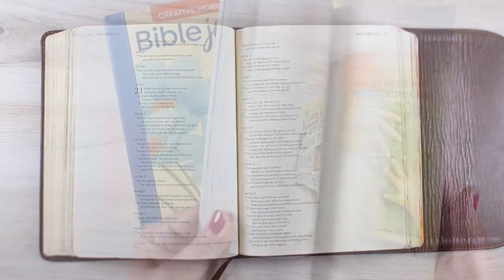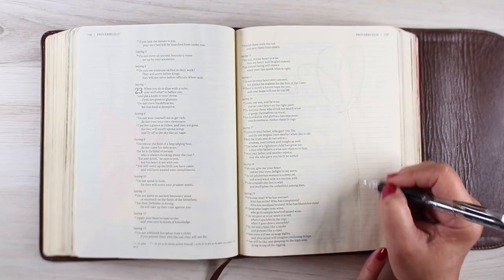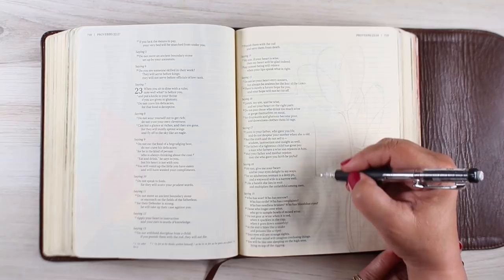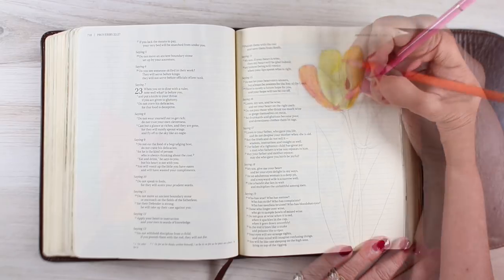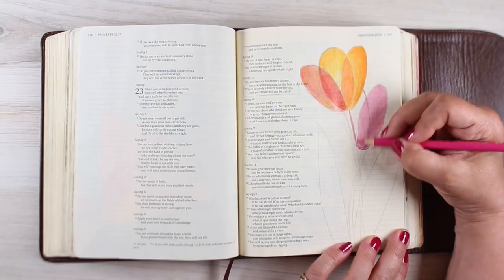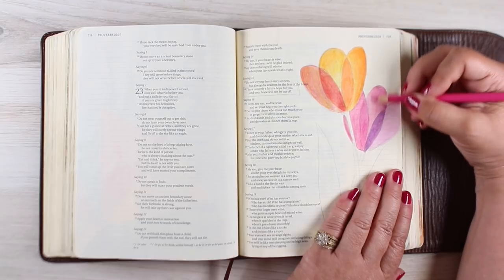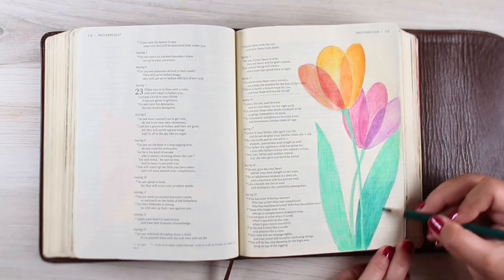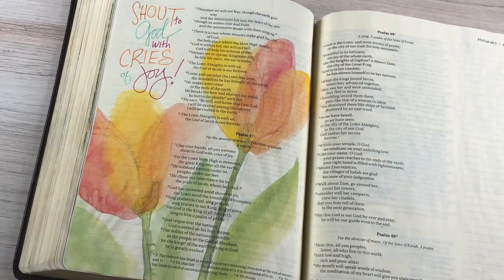Bible Journaling Simple Tulips (Proverbs 23:18)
SCRIPTURE:
There is surely a future hope for you, and your hope will not be cut off.
Proverbs 23:18

Signo Uniball White Pens